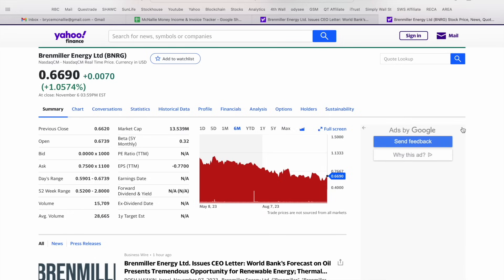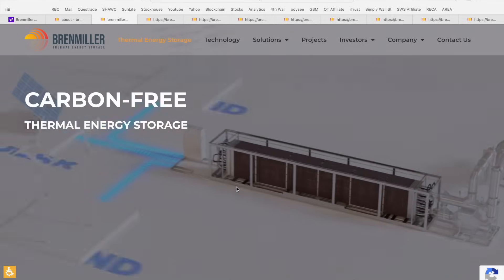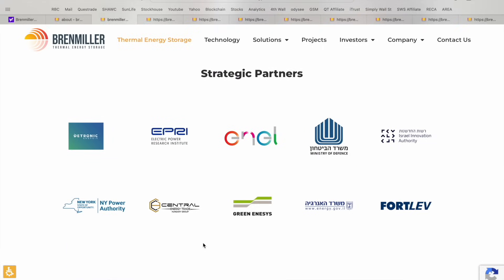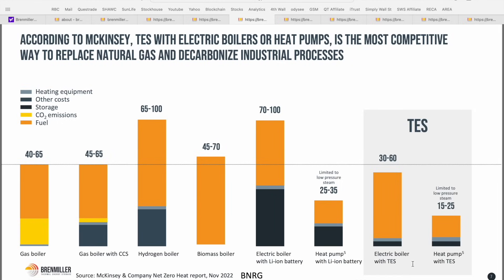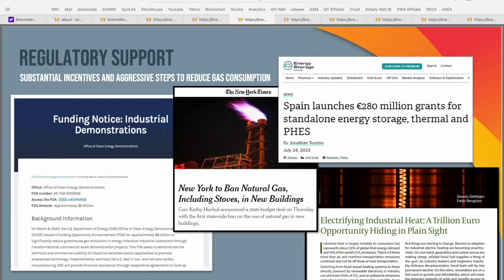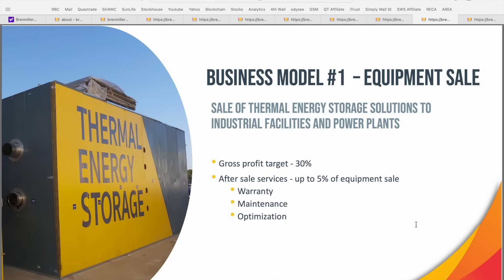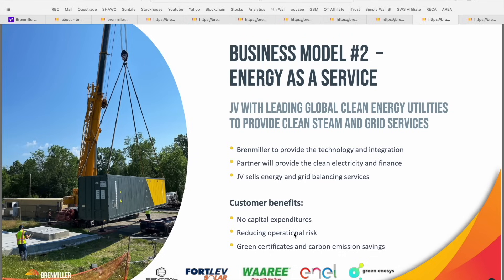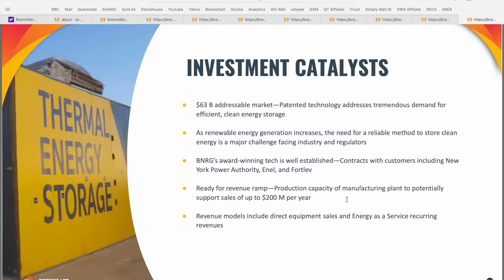Exciting Energy Stock to Watch Now | Nano Cap Stock Review | Brenmiller Energy | BNRG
Today we are covering an Exciting Energy stock - Brenmiller Energy Ltd (BNRG). Brenmiller Energy Ltd. develops, produces, markets, and sells thermal energy storage (TES) systems based on its proprietary technology that enables renewable integration, increases energy efficiency, and reduces carbon emissions. Its TES system dispatches thermal energy on demand in the form of steam, which can be saturated for industrial use, or in the form of a superheated steam, which can be used to activate steam turbines. It markets its proprietary TES systems under the bGen name. The company was formerly known as Brenmiller Energy Consulting Ltd. and changed its name to Brenmiller Energy Ltd. in 2017. Let me know what your thoughts and if you are currently holding any shares in the comment section below! 👇

McNallieMoney.com

BitBuy - $20 Deposit Bonus - Best place to Crypto in Canada

iTrustCapital - $100 Deposit Bonus - Invest in Crypto with your IRA

This Youtube video was conducted on behalf of Brenmiller Energy Ltd (BNRG:NASDAQ) and was funded by Outside The Box Capital Inc. and/or affiliates after McNallie Money was engaged by Outside The Box Capital Inc. to advertise for Brenmiller Energy Ltd (BNRG:NASDAQ).